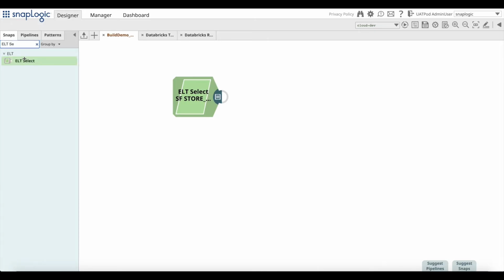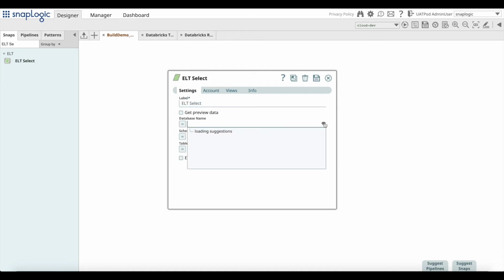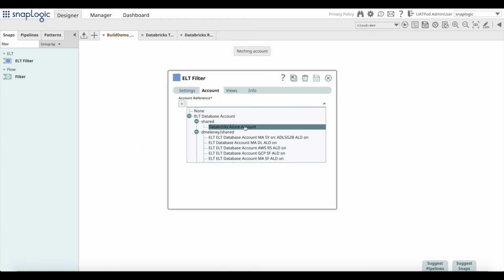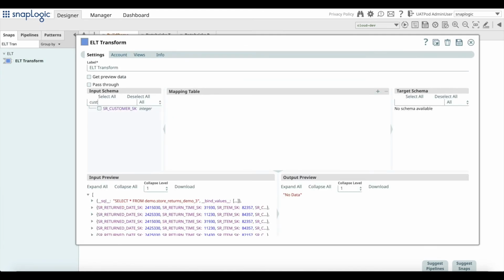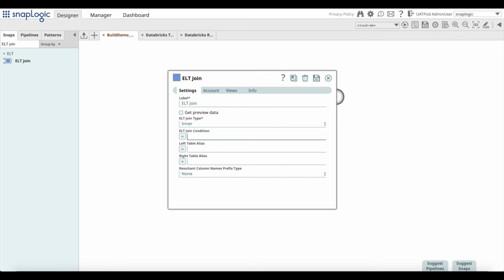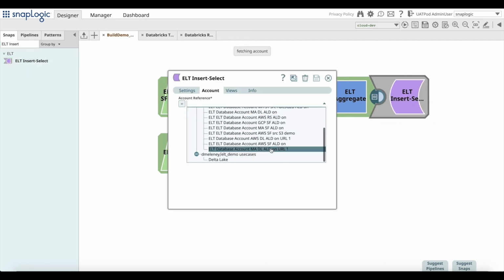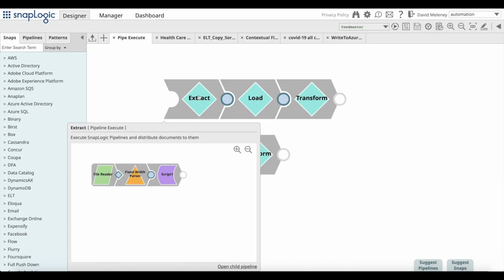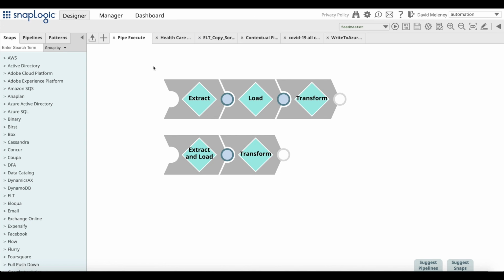August 2021 Release: ELT for Delta Lake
Learn how you can now pushdown transformations to Databricks Delta Lake using SnapLogic ELT